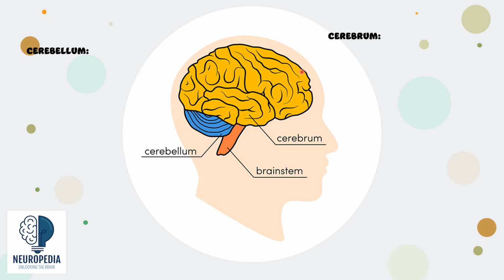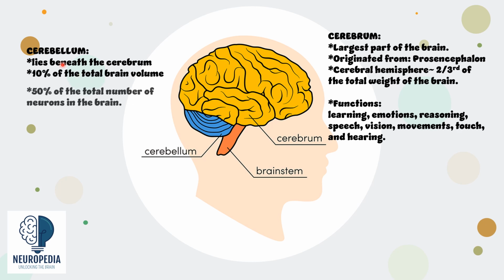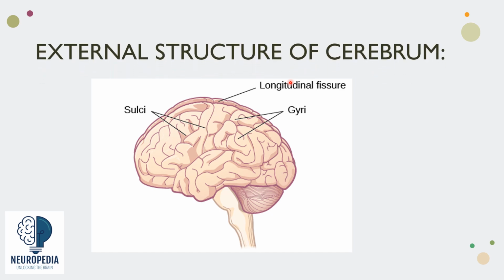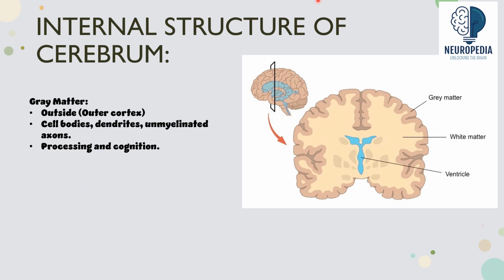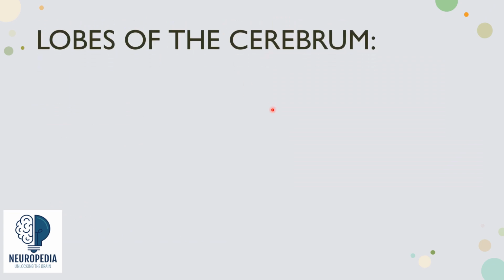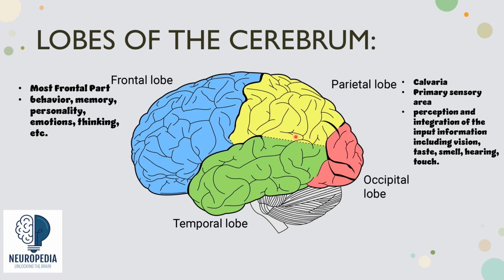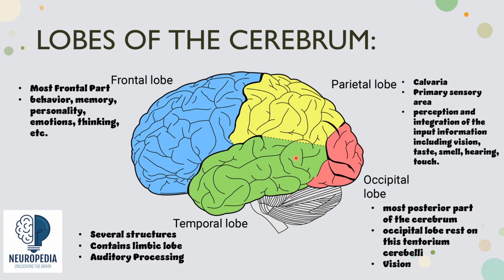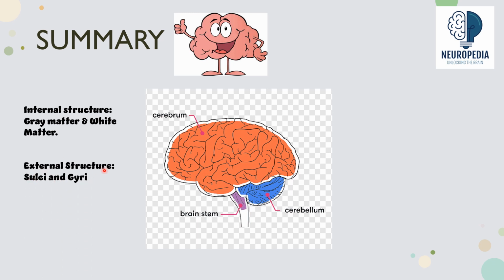The Human Brain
Learn Neuroscience in minutes.
In this lecture, One can get brief information on the human brain which is one of the most vital organ of human body.